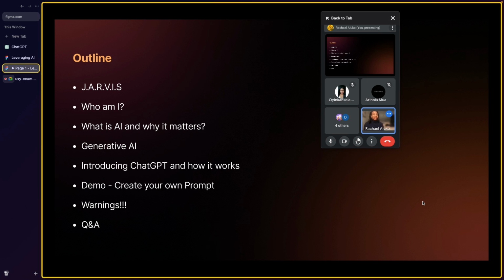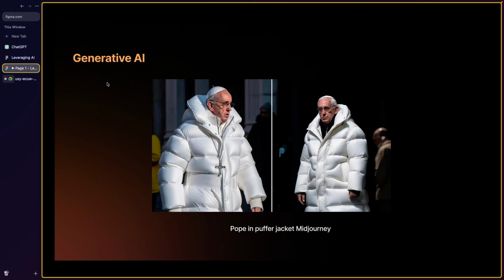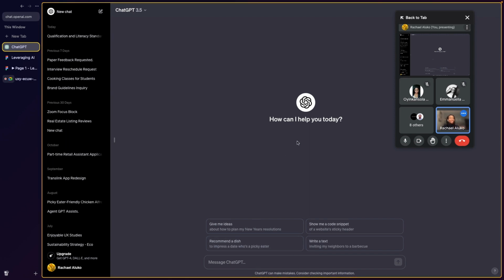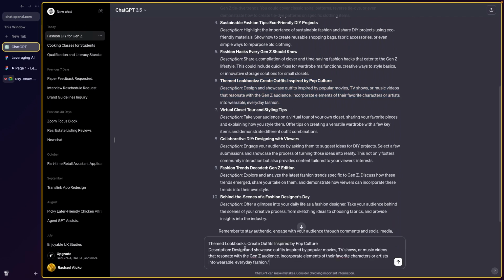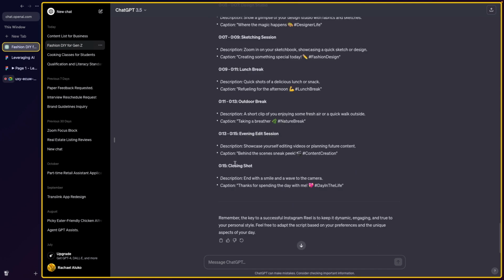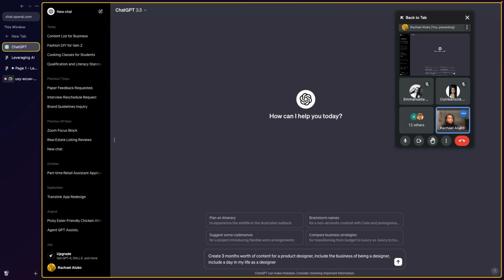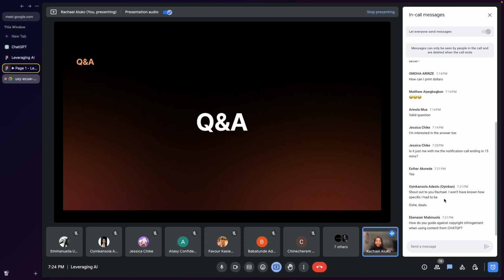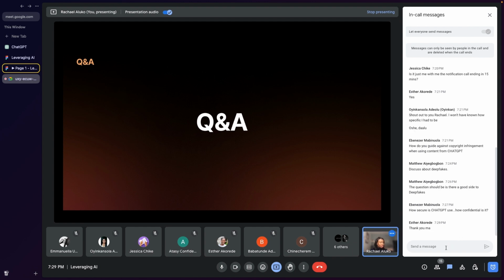How to create 3 months of content Ideas in 5 minutes using ChatGPT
In this video, I give an introduction to AI, why AI matters, and why you should learn about it. Additionally, I introduce ChatGPT, how to use ChatGPT as a content creator, how to create prompts, things to know about using ChatGPT, and a Q&A session. *This video is a replay from a Talk I did*

❤ Rae.

Timestamp

Watch these video

How to Become a UI/UX Designer or Product Designer in 2022

Should Designer Code? -  Survey
Please fill out the survey below, if you would like to add your opinion to this
If you would love to order my illustrations on various objects :

Here is how you can make extra income:
I use PiggyVest to save & invest securely. Sign up with my link and get ₦1,000.00 to start your own savings journey (Note: You need to save at low as ₦100 to get the bonus)

Comment ChatGPT if you see this
Filmed and edited by Raecreates